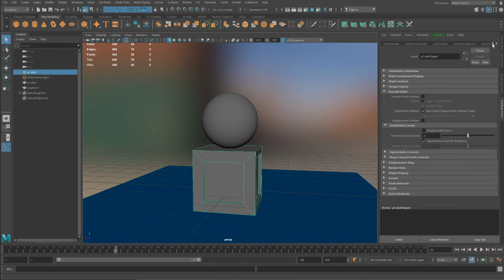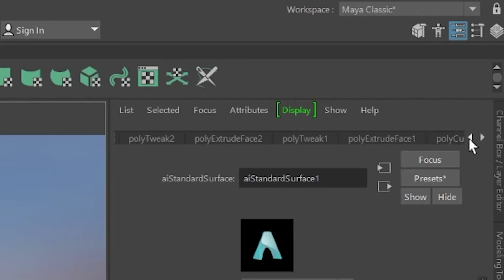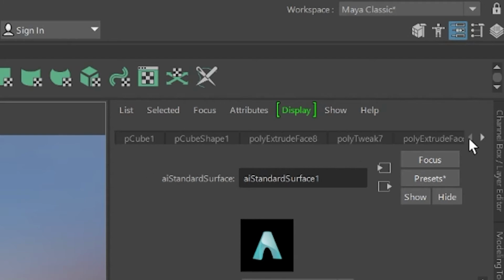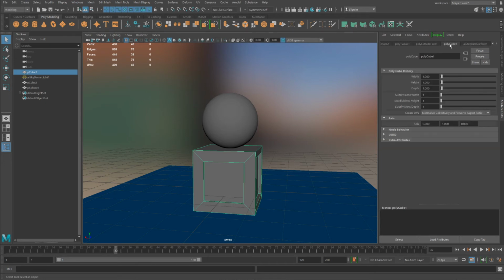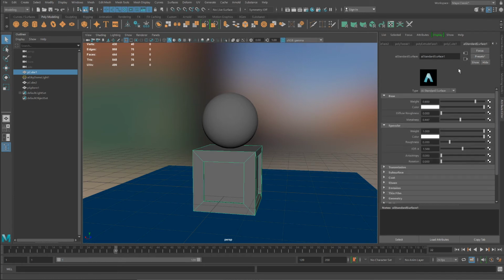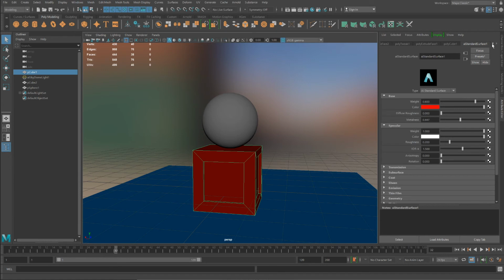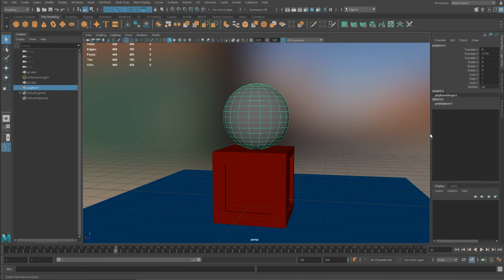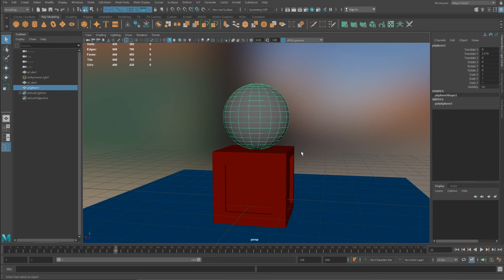Introduction to the Attribute Editor in Maya